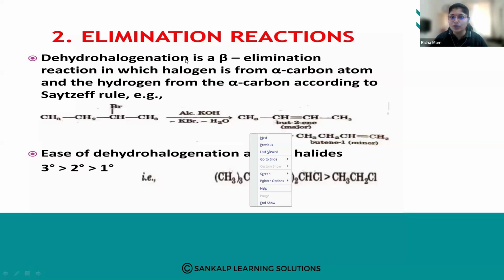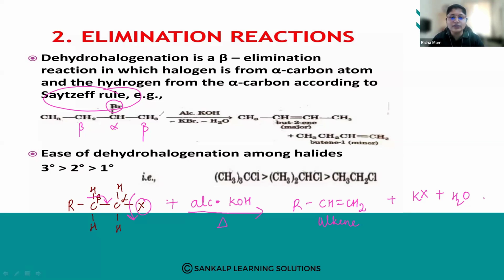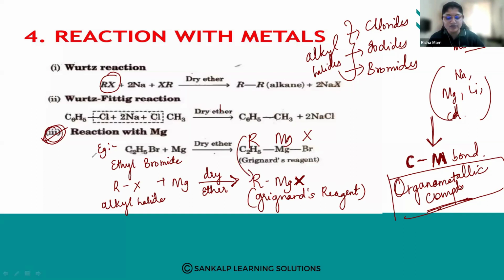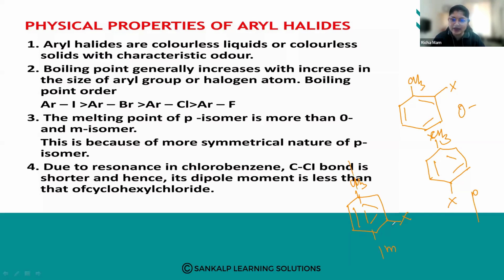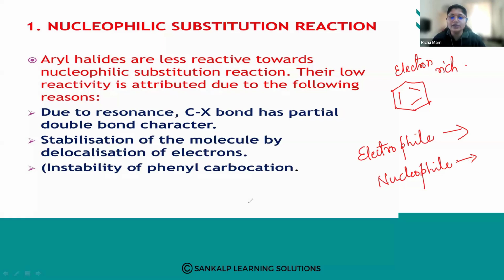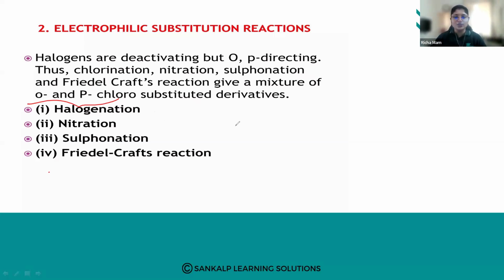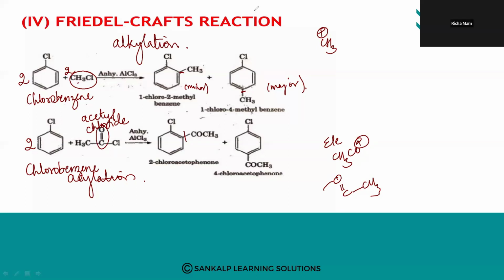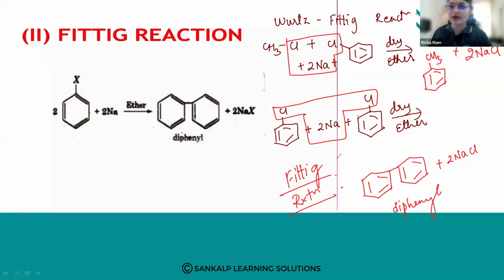Reactions of Haloarenes - Chemistry - Session 6